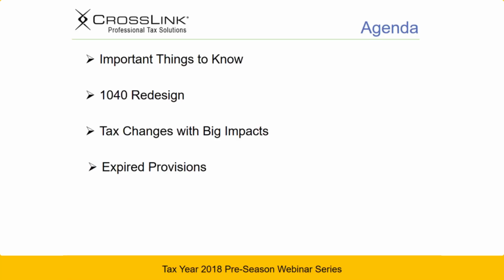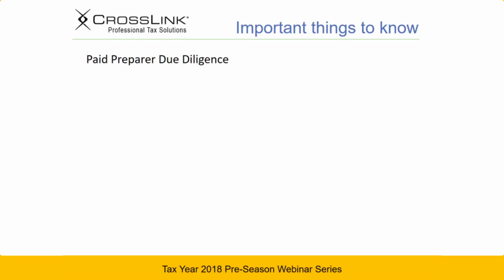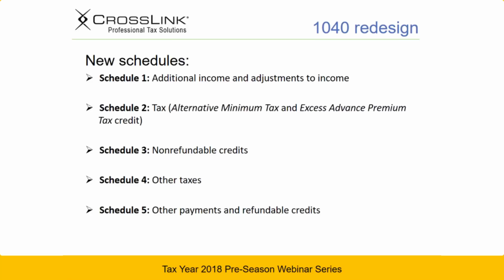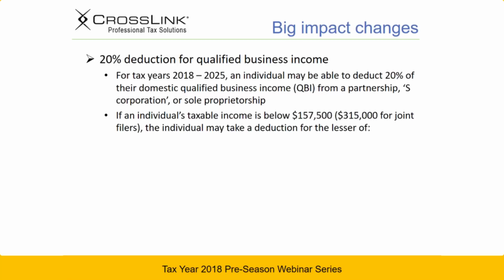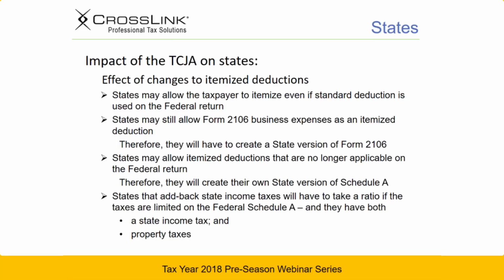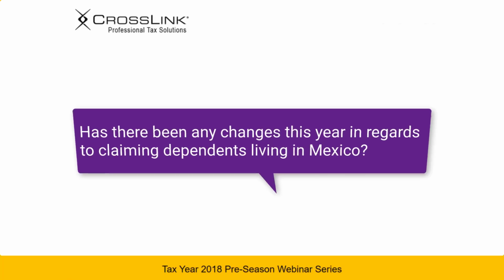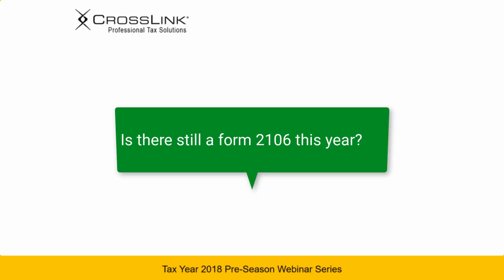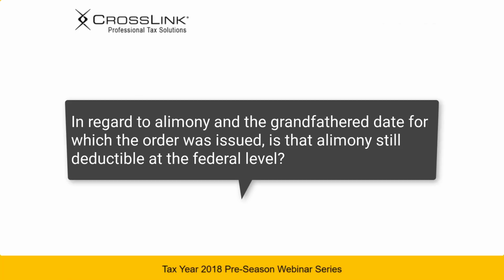IRS Updates for Tax Year 2018 (as of January 4, 2019)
IRS updates and changes to tax preparation that professionals will need to adhere to during the upcoming tax season.
(as of January 4, 2019)